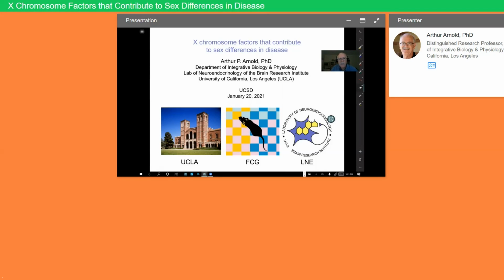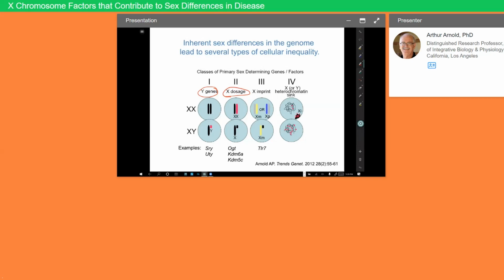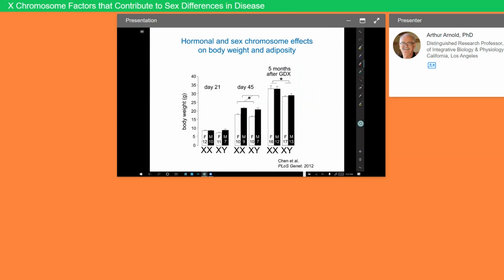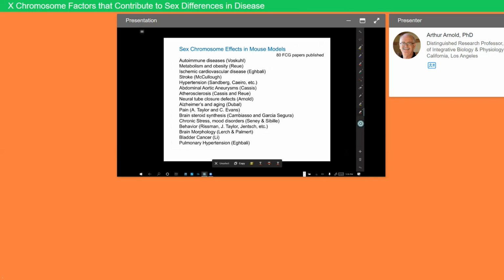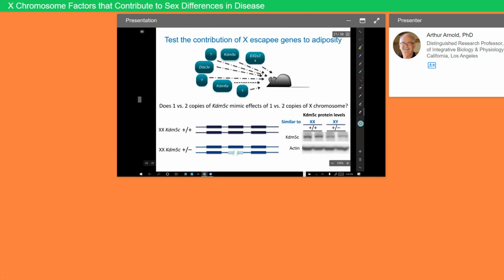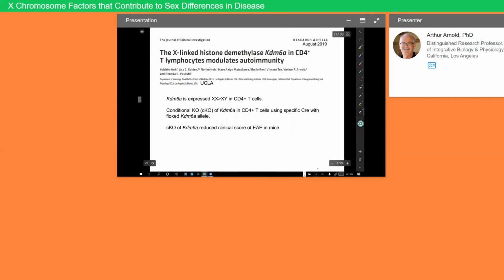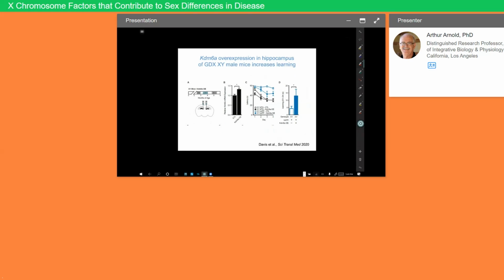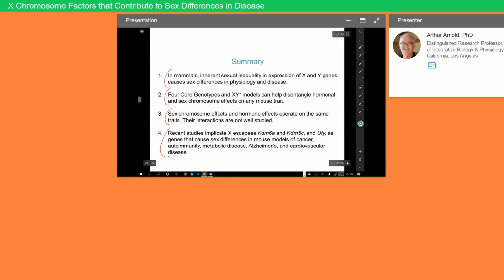X Chromosome Factors that Contribute to Sex Differences in Disease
Presented By: Arthur P. Arnold, PhD

Speaker Biography: Arthur P. Arnold (AB, Grinnell College; PhD, The Rockefeller University) studies mechanisms causing sex differences in physiology and disease.  His research has included the discovery of large structural sexual dimorphisms in the CNS, development of several animal models for studying sex differences, and studies of mechanisms by which sex-biasing factors operate, including sex chromosome effects...

Webinar: X Chromosome Factors that Contribute to Sex Differences in Disease

Webinar Abstract: Many diseases show sex differences in incidence or progression, suggesting that one sex has inherent biological factors that protect from or exacerbate disease. Historically the root causes of all sex differences in tissue phenotypes were thought to be the gonadal hormones. The advent of specialized mouse models has uncovered non-hormonal origins of sex bias in disease, caused by inherent inequality of XX vs. XY sex chromosomes...

Earn PACE Credits:
1. Make sure you’re a registered member of Labroots
2. Watch the webinar on YouTube or on the Labroots
3.